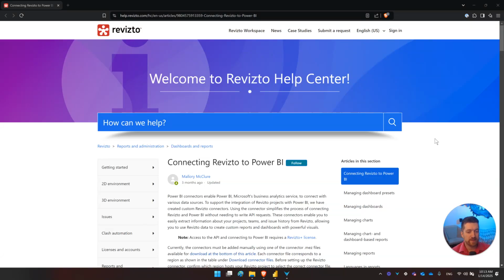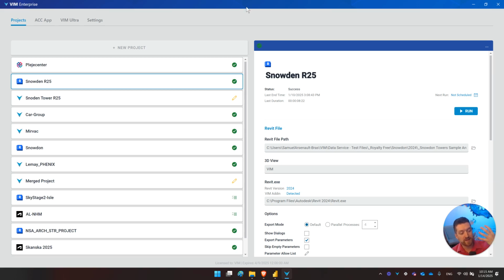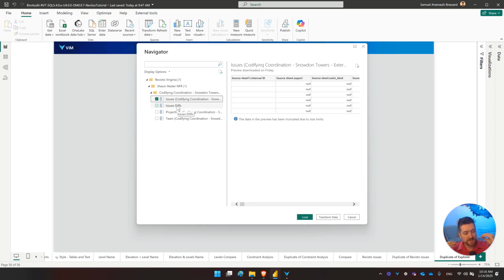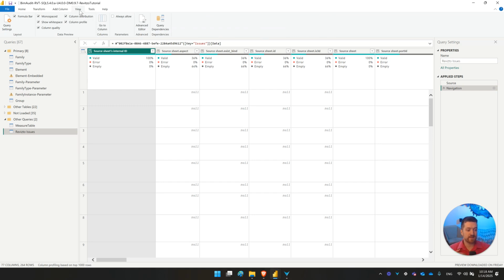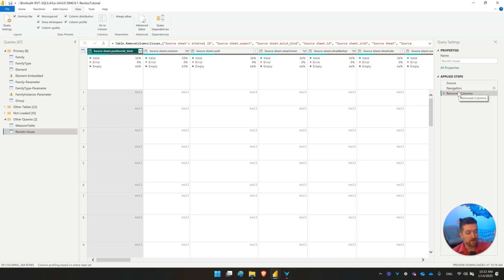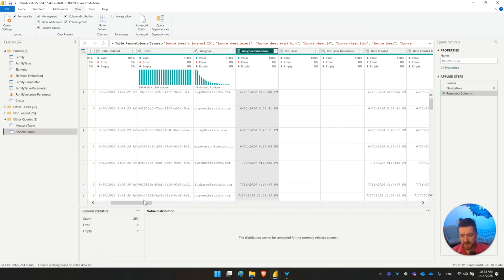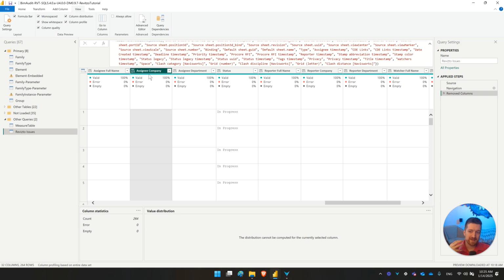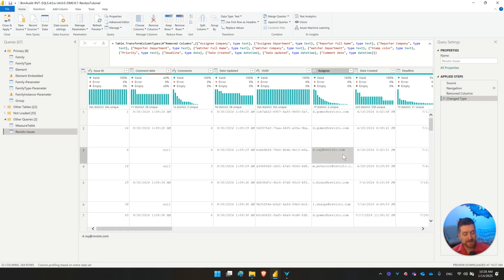Revizto in PowerBI - Part 1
Import Revizto Issues into Power BI (Start‑to‑Finish Walk‑through)

Sam shows the exact steps to pull Revizto issue data into a VIM‑powered Power BI template, strip away the noise, and prep a clean, share‑ready dashboard.

⏱️ Chapter markers
00:00 – Intro & workflow overview
00:11 – Find the “Connecting Revizto to Power BI” help article
00:25 – Download + unzip the correct connector files (per server region)
00:53 – Install Power BI Desktop & open the VIM template
01:30 – Duplicate the Explorer page to start fresh
01:45 – Get Data → pick the Revizto (Virginia) connector
02:17 – Choose the Issues table; skip the rest
02:50 – Launch Power Query for a quick cleanup
03:04 – Rename table → Revizto Issues
03:59 – Turn on column‑profiling tools
04:12 – Delete noisy columns (sheets, Procore, timestamps)
05:06 – Use Applied Steps to undo mistakes
07:11 – Set proper data types (text, date, datetime)
09:10 – Close & Apply to load the trimmed dataset

1️⃣ Connector setup – where to drop the .mez files so Power BI sees them
2️⃣ Smart loading – bring in only the tables you need (Issues)
3️⃣ Noise reduction – profile columns, spot empty fields, and delete in bulk
4️⃣ Data typing – convert IDs, tags, dates, and numbers for a healthier model